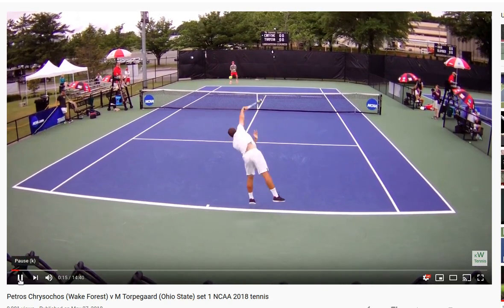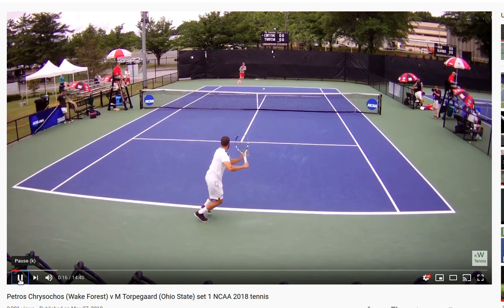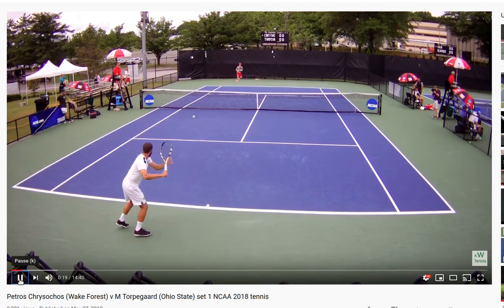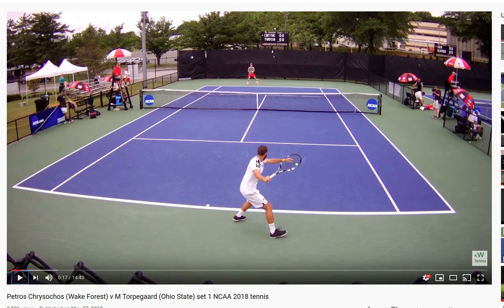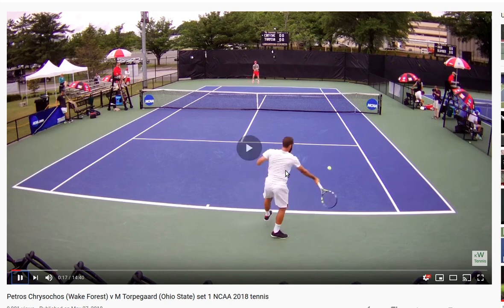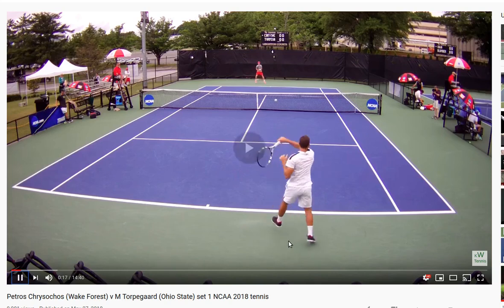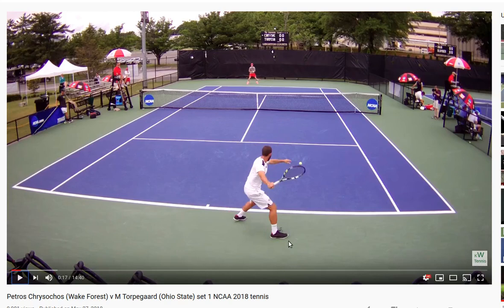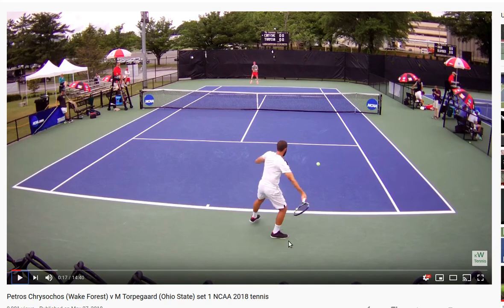Defending Second serve plus one in tennis